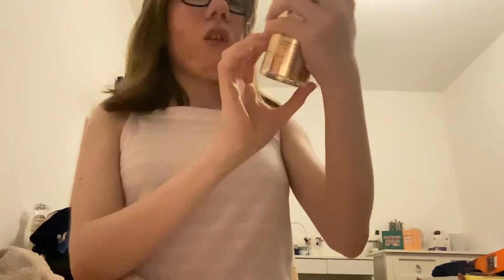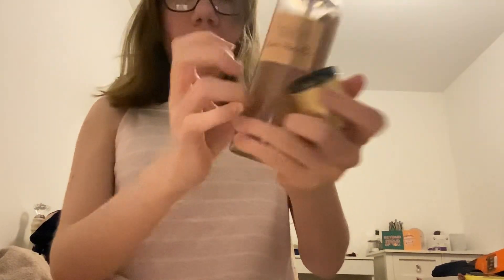Amsr part 2!